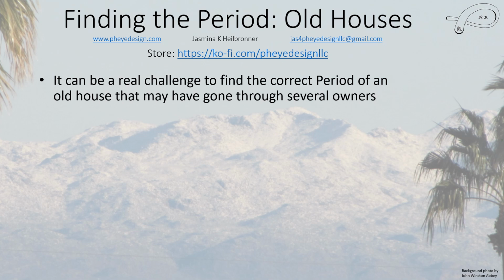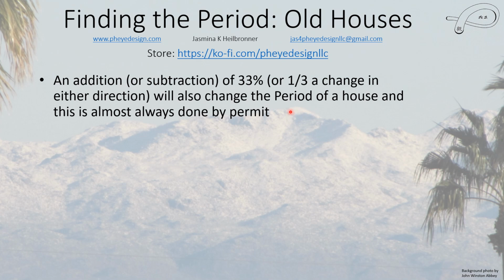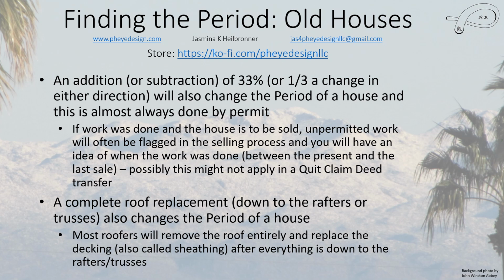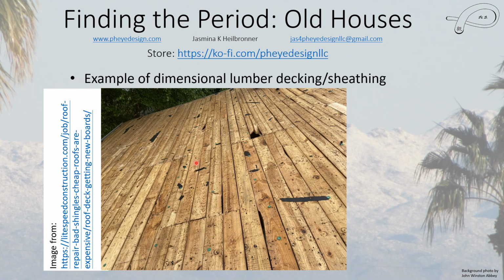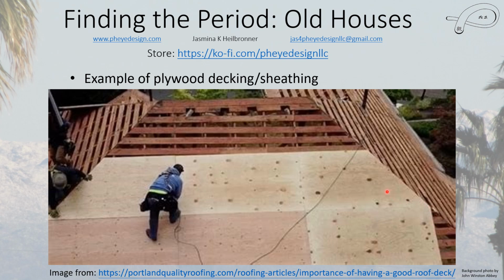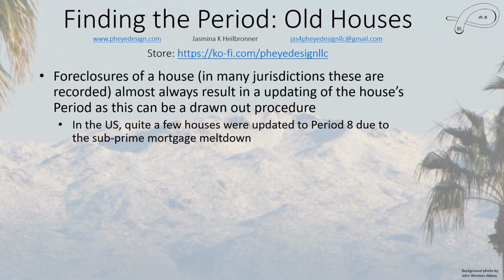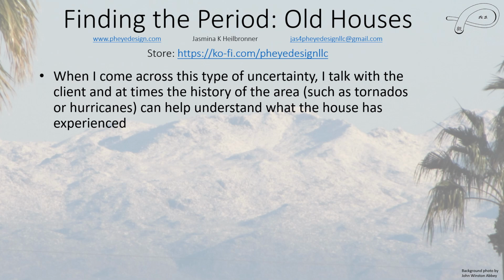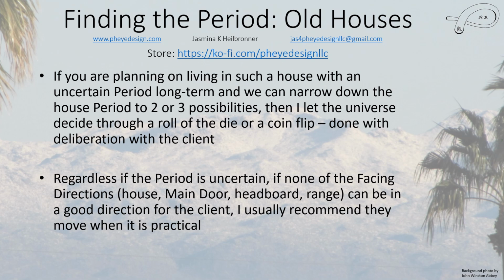Finding Period for an old house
Some ways to determine the Period of an older house that you have little personal knowledge of the house's history.